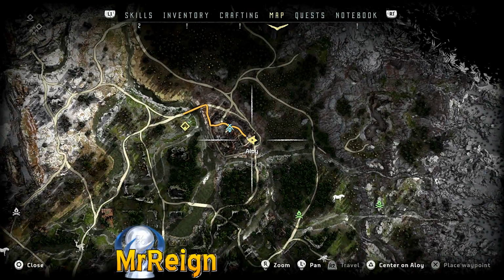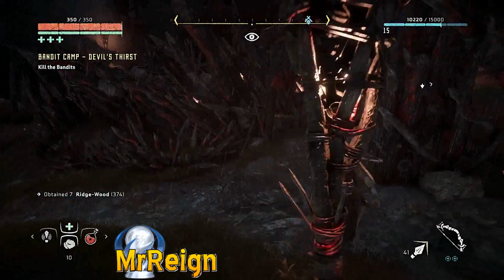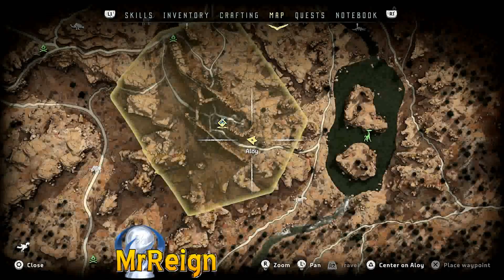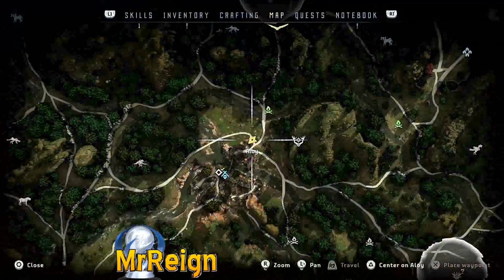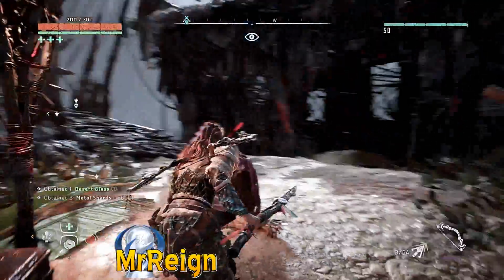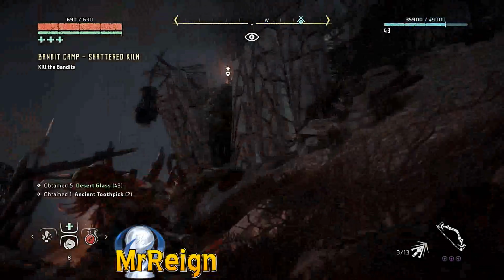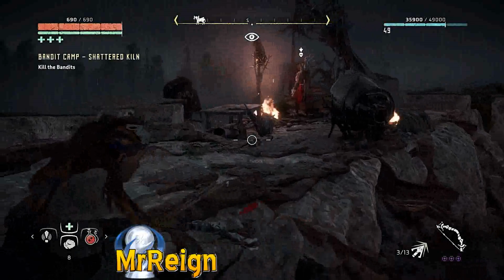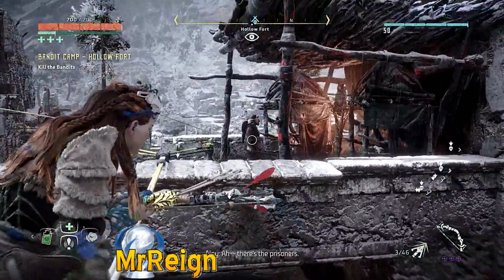Horizon Zero Dawn - All The Bandit Camps Cleared - Walkthrough - Very Hard Mode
Welcome,
This video covers ALL the Bandit Camps on Very  Hard Mode,  enjoy!

TIMELINE:
1. Devil's Thirst - 0:00
2. Two-Teeth - 5:53
3. GateLands - 10:09
4. Black Wing Snag - 18:00
5. Shattered Kiln - 24:51
6. Hollow Fort - 33:28

Horizon Zero Dawn - The Face Of Extinction - Final Mission Deathbringer - VERY HARD MODE - After Credits Cutscene

RESIDENT EVIL 7 - DON'T KEEP THE MAN WAITING - TROPHY ACHIEVEMENT - FINISH WITH MORE THAN 10 MINUTES OF BONUS TIME